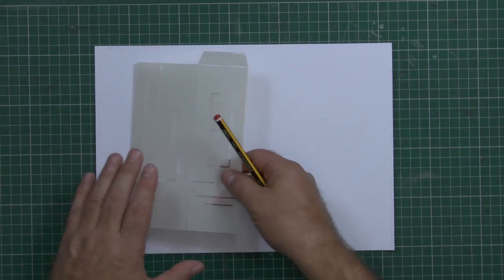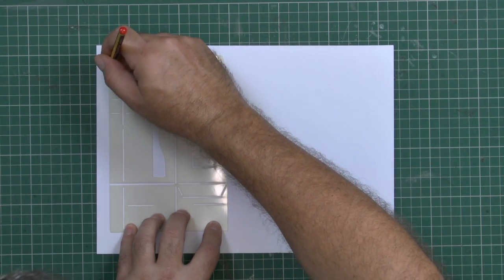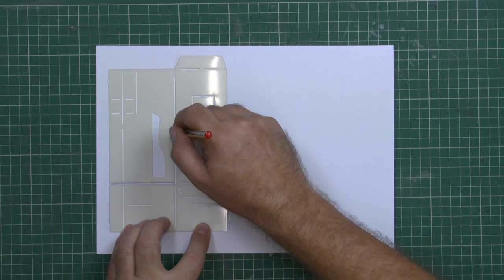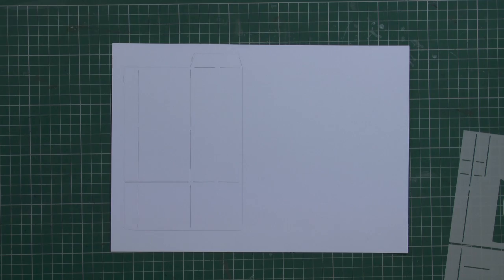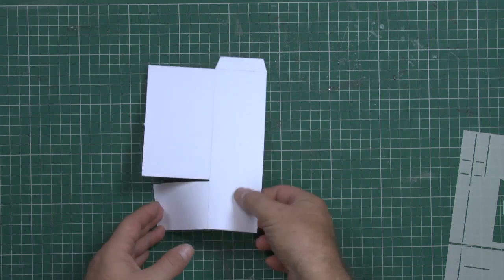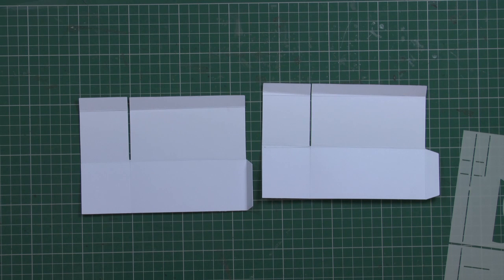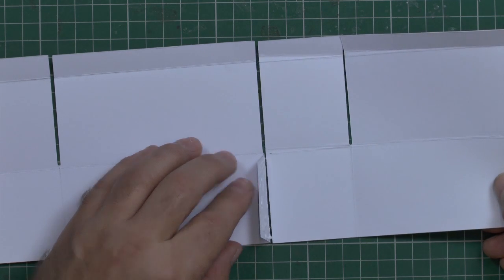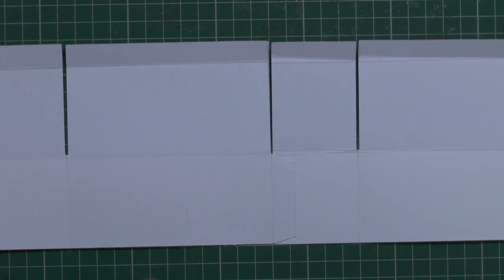Flower Cart Tutorial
How to make the Flower Cart using the All Occasion Templates & Dies